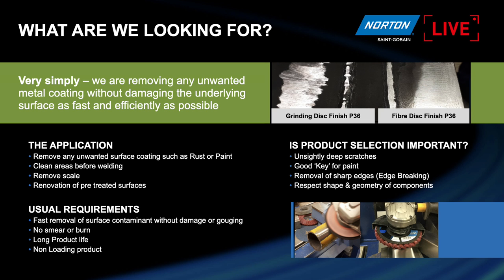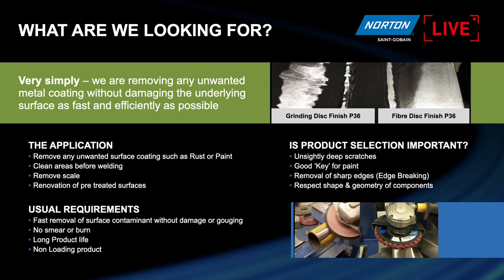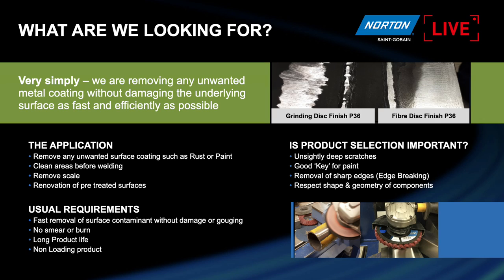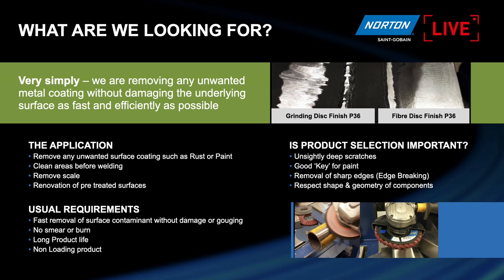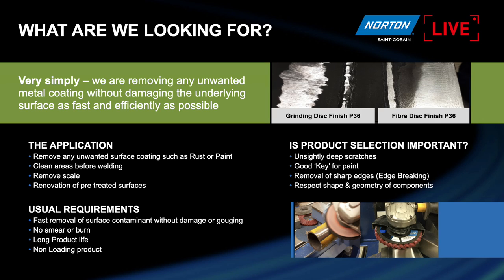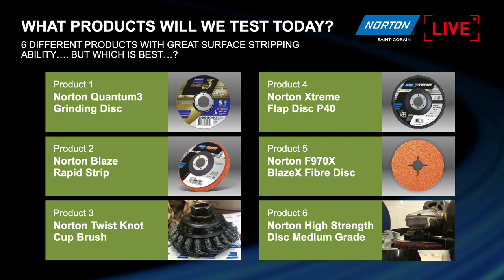Norton Live: How to remove rust and paint using a right angle grinder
In our second Norton Live Stream of 2022, application engineer and all-round-expert Paul Gray helps you find the best product for rust, scale and paint removal using a right angle grinder.

In this session, Paul works through the full range of options for this application, weighing up the pros and cons of each in terms of speed, finish quality and product life.